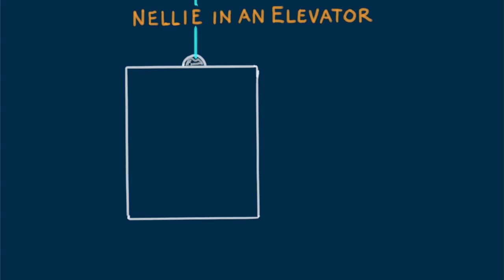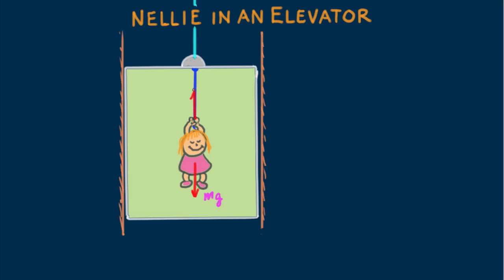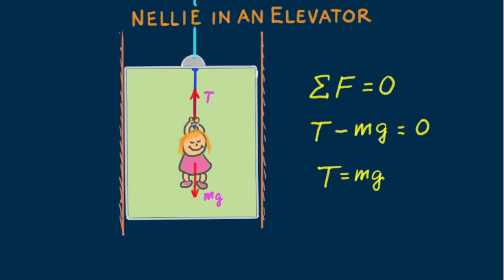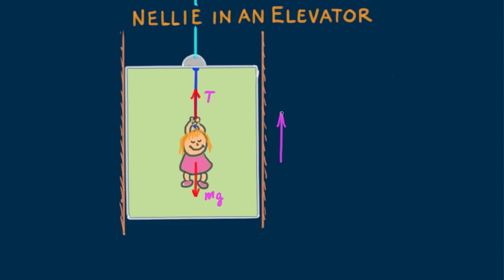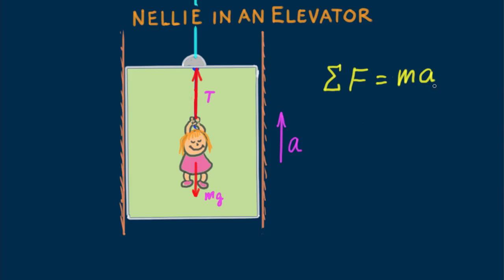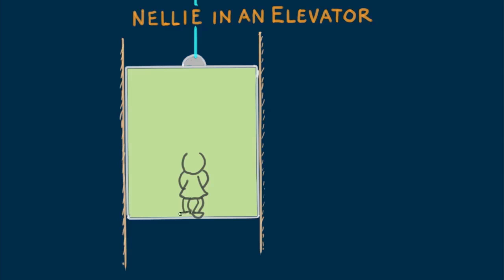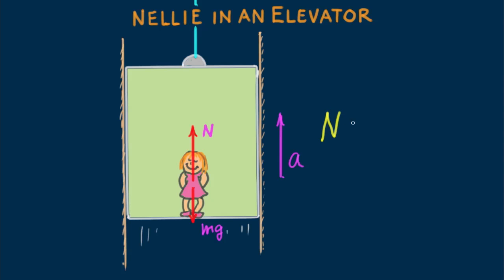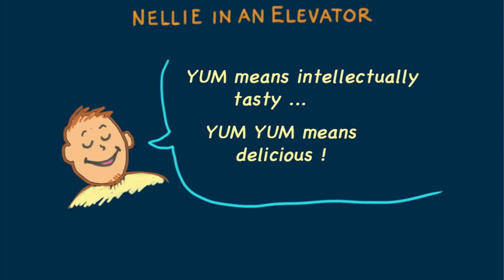Hewitt-Drew-it! PHYSICS 23. Nellie in an Elevator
Paul investigates the forces that act on Nellie Newton in an elevator.